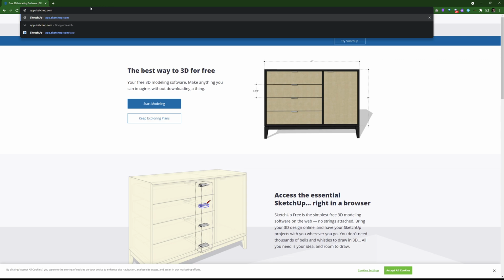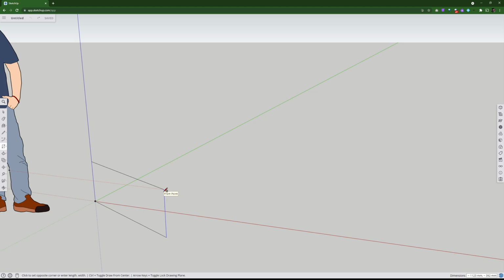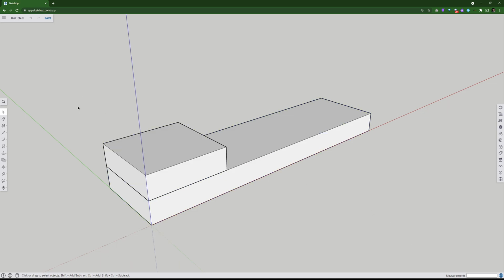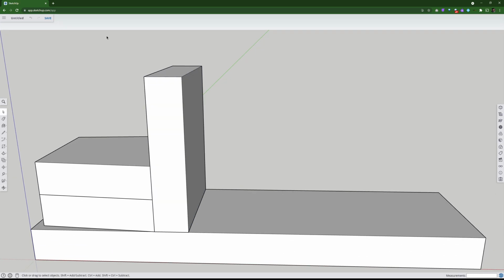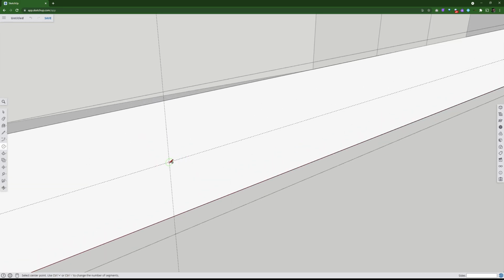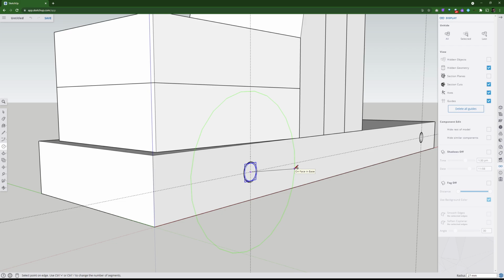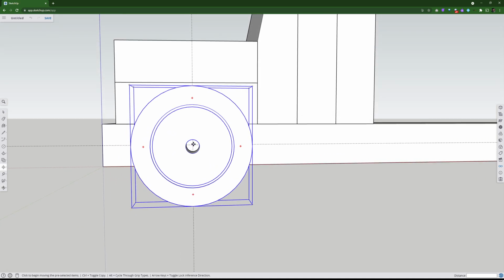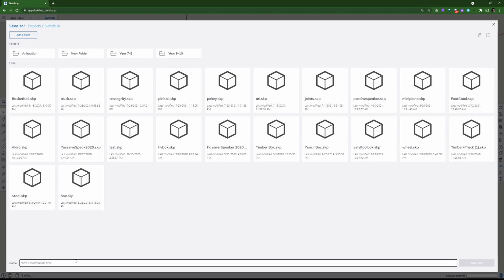Draw a Toy Truck in Sketchup Online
Let's draw up the toy truck basic design ready for you to modify.